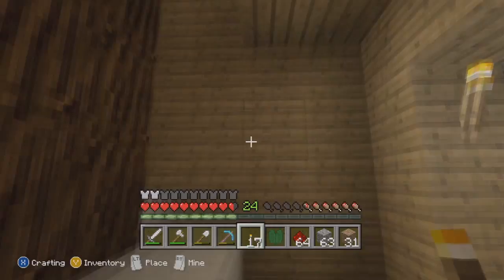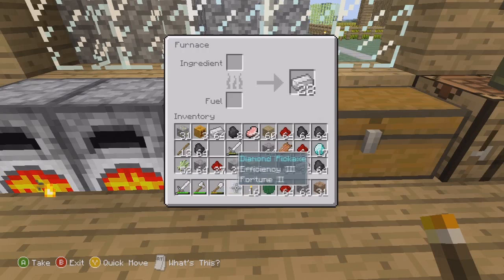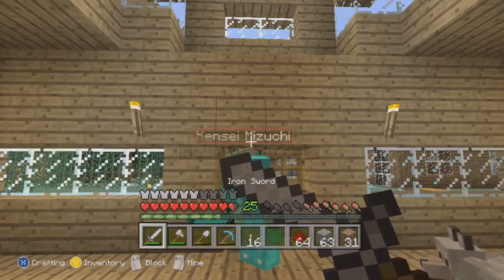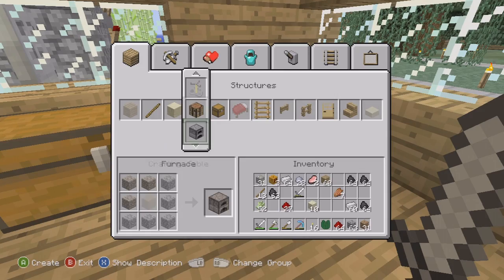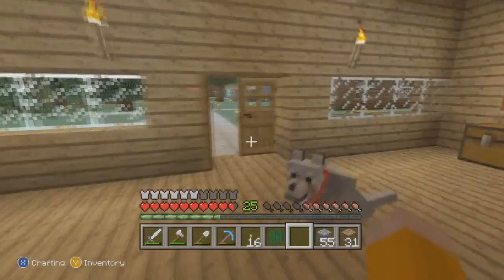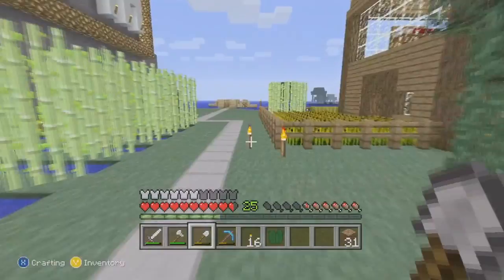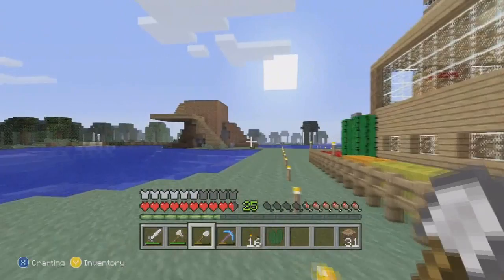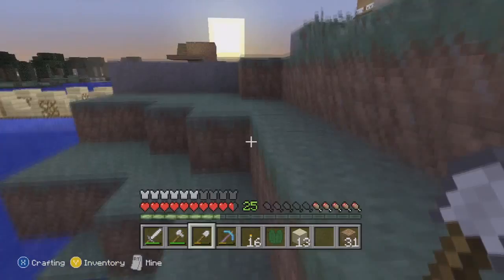Minecraft Xbox: Lets Play - Part 44 [XBOX 360 EDITION] LEWTOPIA - W/Commentary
➜ Minecraft Xbox Lets Play▼
Minecraft [Xbox 360] - Lewis Plays Minecraft for the Xbox 360, getting decorative and creative is the key!

► Minecraft▼
Minecraft is focused on creativity and building, allowing players to build constructions out of textured cubes in a 3D world. Gameplay in its commercial release has two principal modes: Survival, which requires players to acquire resources themselves and maintain their health and hunger; and Creative, where the player has an unlimited supply of resources, the ability to fly, and no concept of health or hunger. A third gameplay mode, named Hardcore, is essentially the same as Survival, but the difficulty is locked on the hardest setting and respawning is disabled, forcing the player to delete his or her world upon death. An outdated Classic version is also available for free, although it is no longer being developed. Creative Minecraft resembles Classic, but with many more features.

Lewis has Official T-Shirts for his YouTube Channel! Check them out and maybe even buy one for as little as £12.50. For all those Americans out there that's $19.95 in your language!